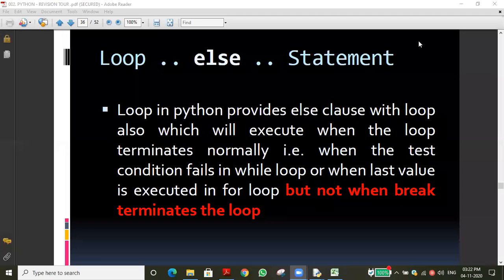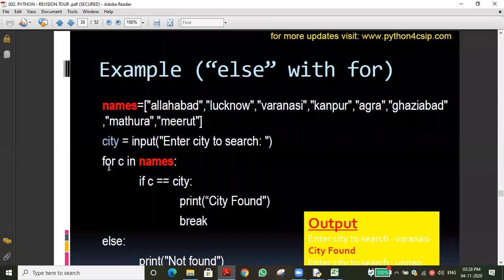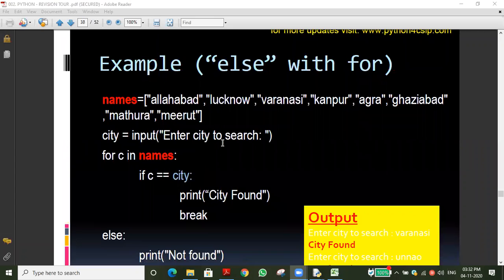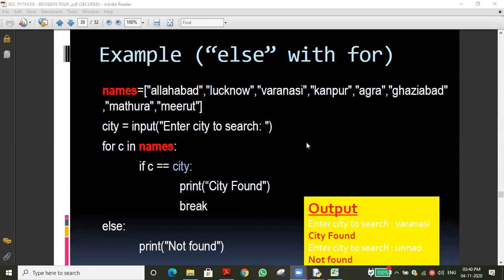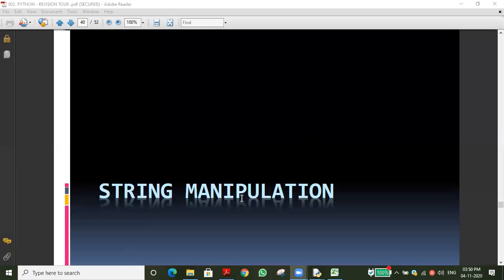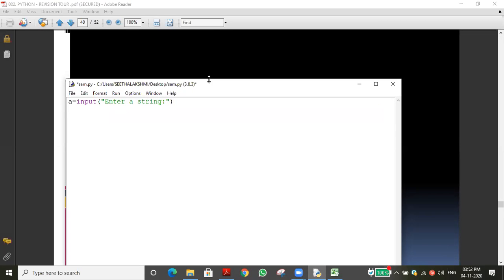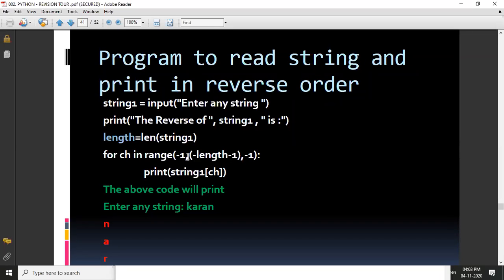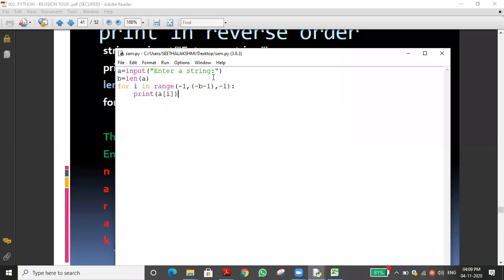CH 9 FLOW OF CONTROL 12 & CH 10 STRING MANIPULATION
CLASS ON 04/11/20 FOR CLASS XI